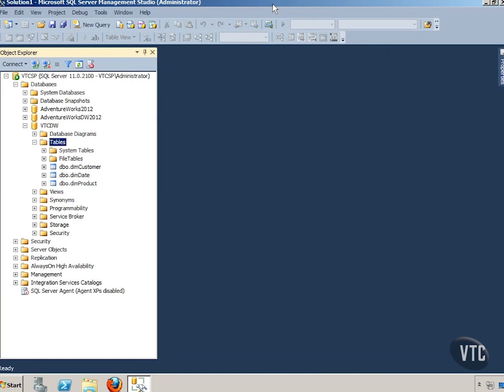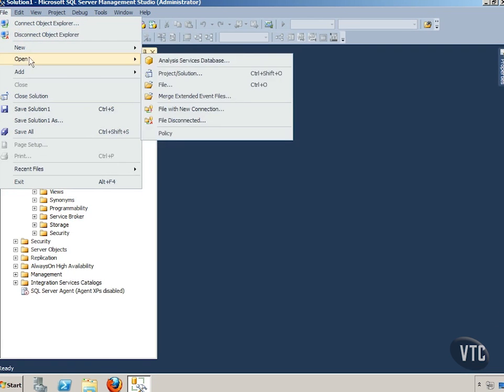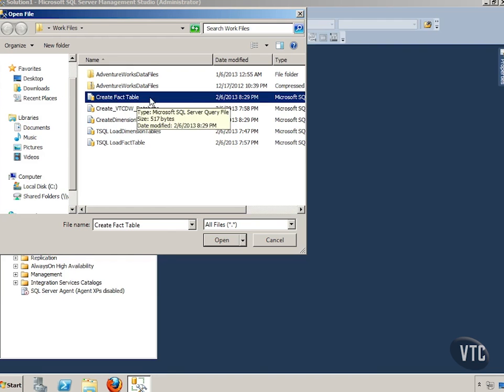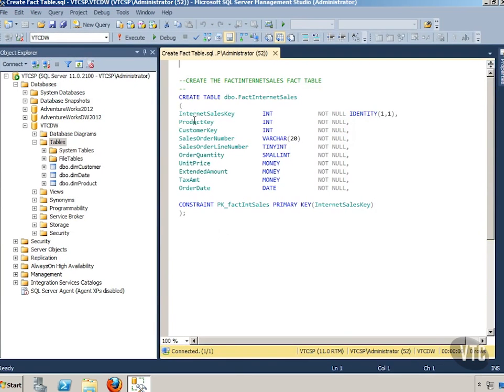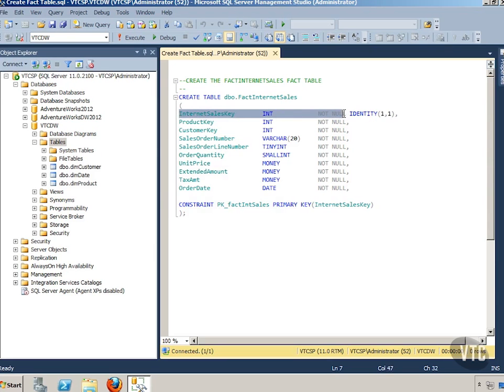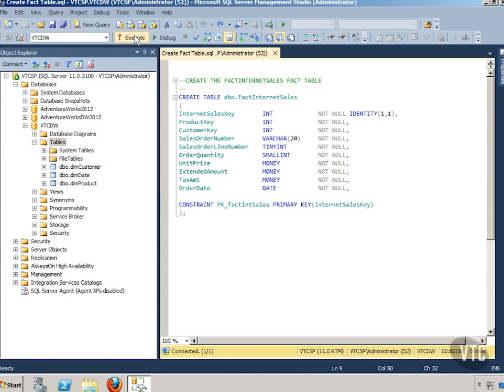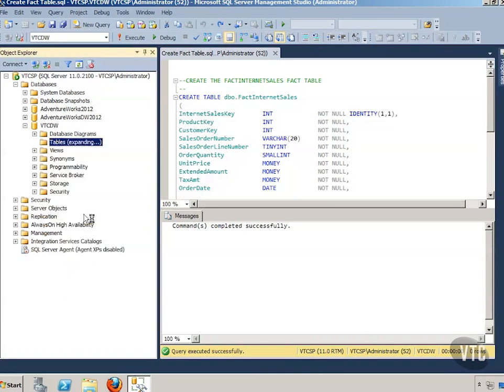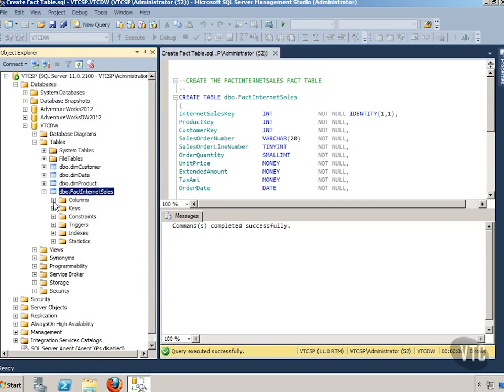20 Creating Our Fact Table